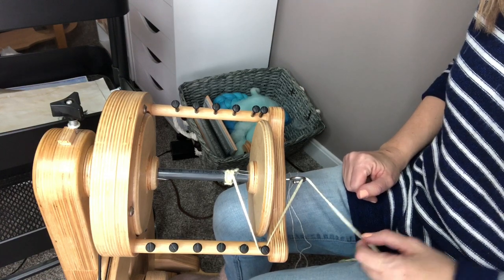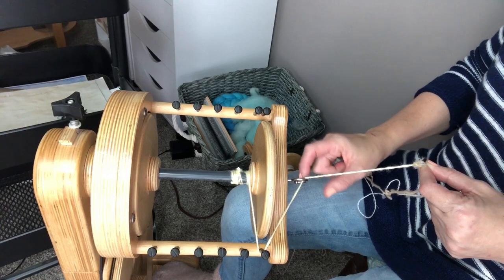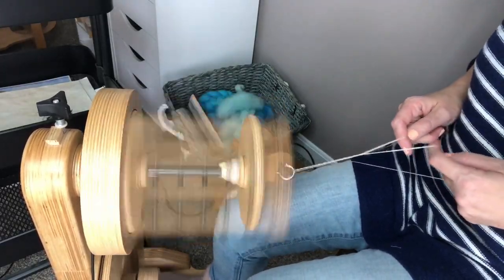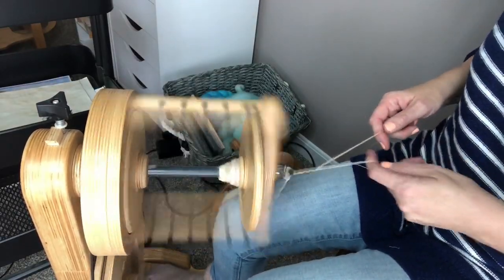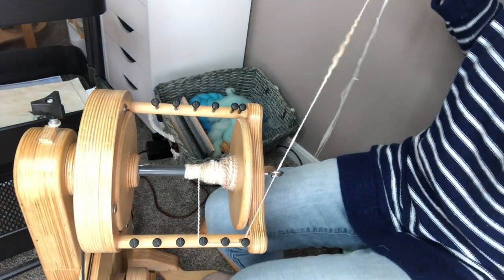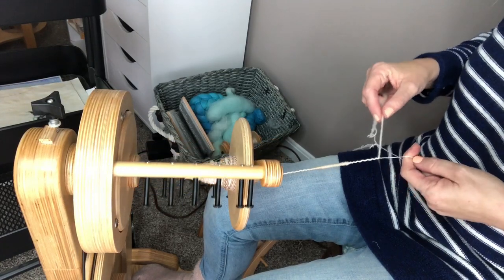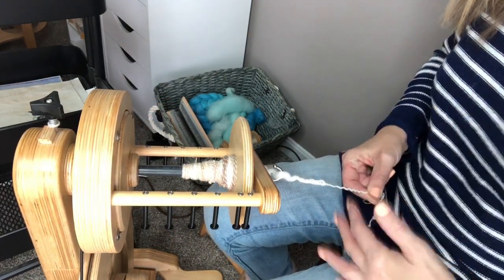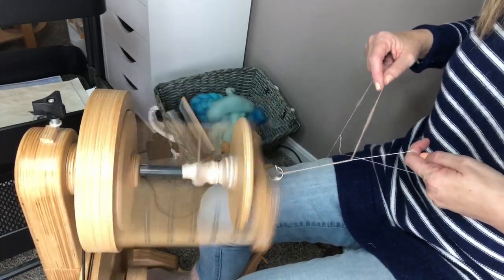How to Ply a Thick and Thin Yarn -- Tutorial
In this video I'll show you several different ways to ply a thick and thin handspun yarn.  I'm using my Echo Spinning Wheel from Spinolution.  It's fantastic for spinning art yarn!